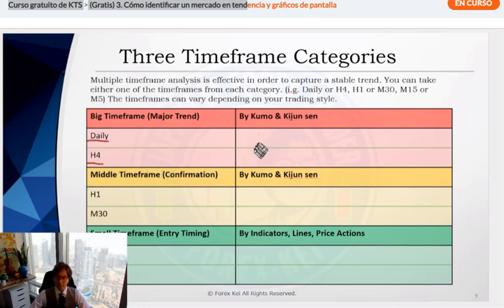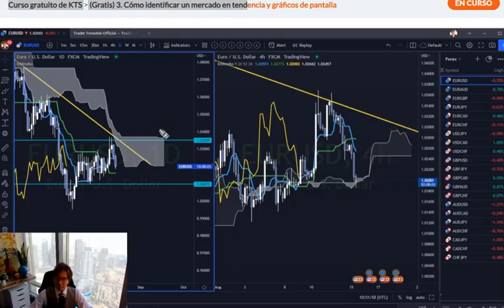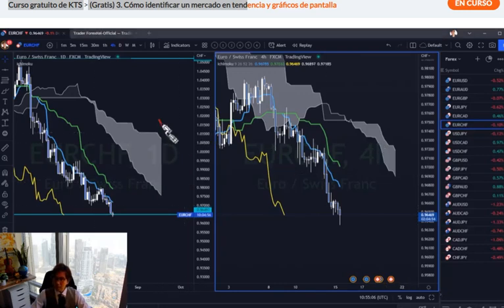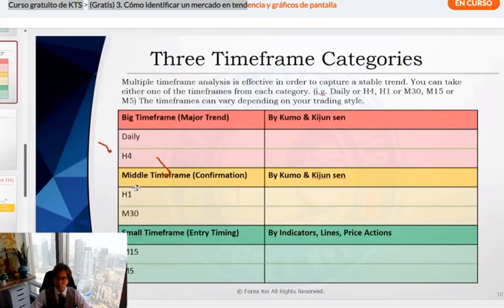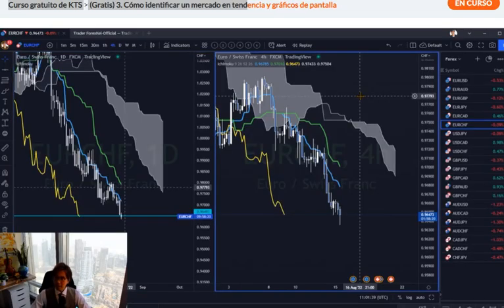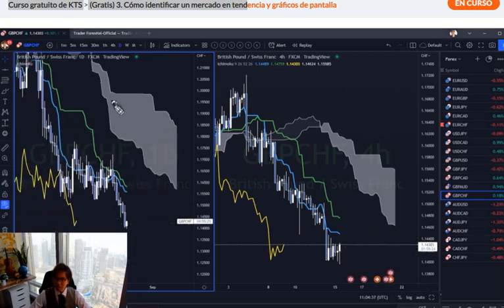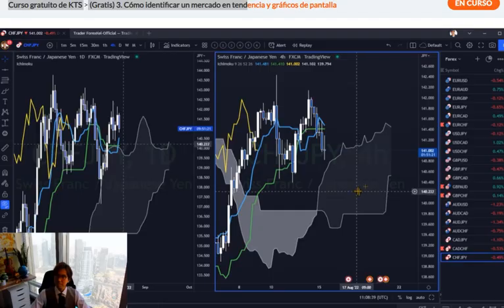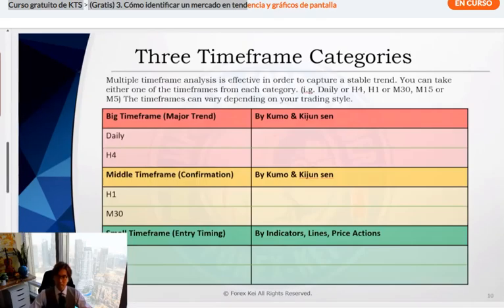KTS CLASE 3 COMO INDENTIFICAR TENDENCIA